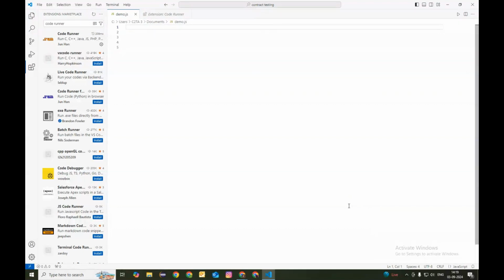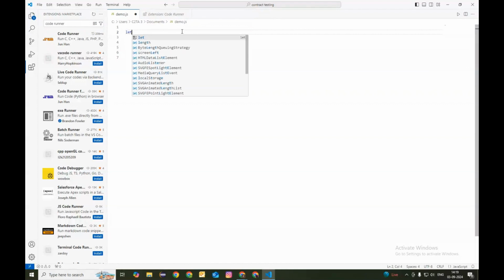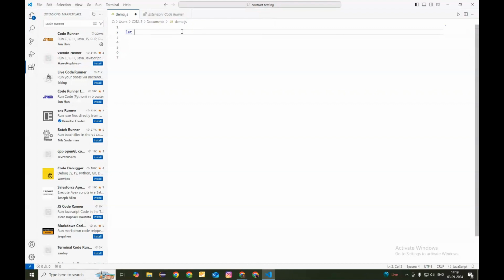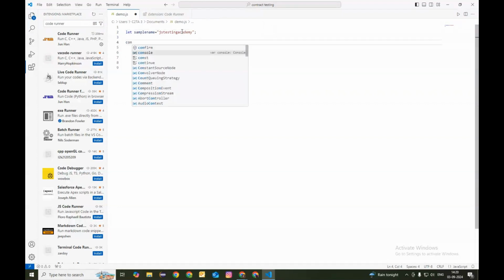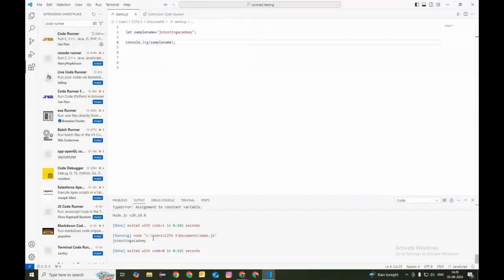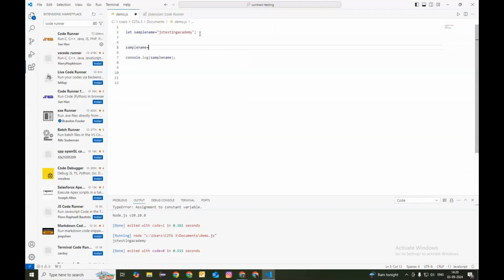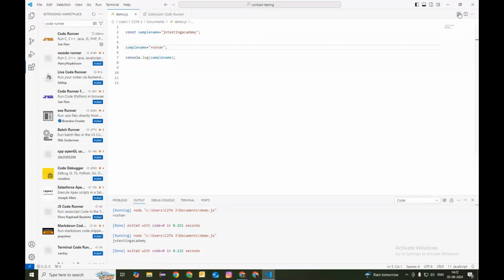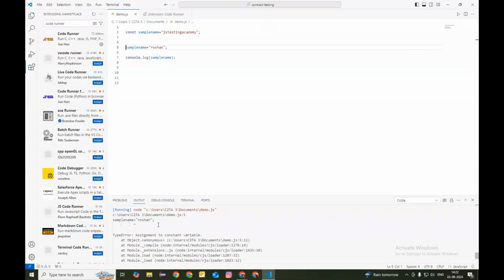JavaScript for Automation - Variables -Const | Part 4 |JS Testing Academy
JavaScript for Automation - Variables -Const | Part 4 |JS Testing Academy | Joshi Franklin

CHANNEL: @jstestingacademy